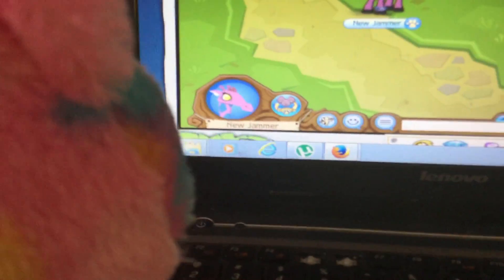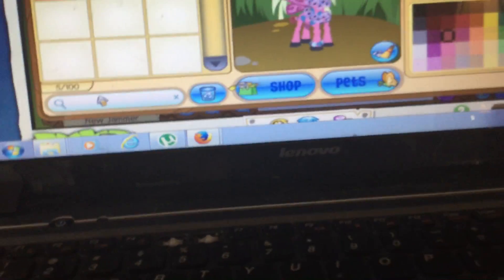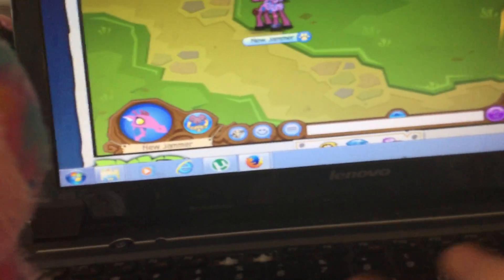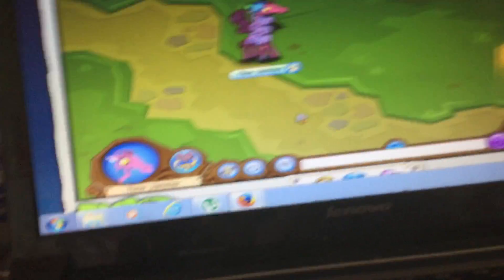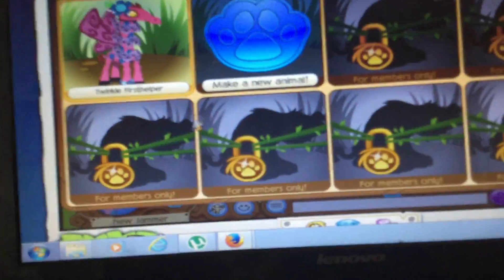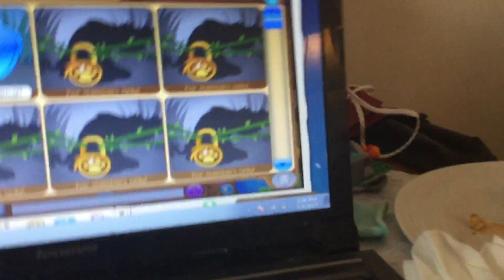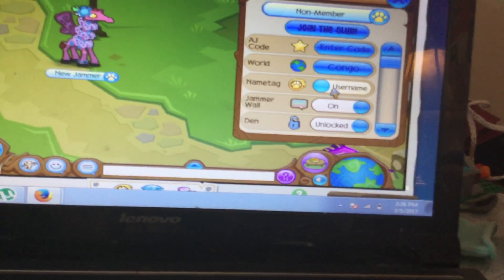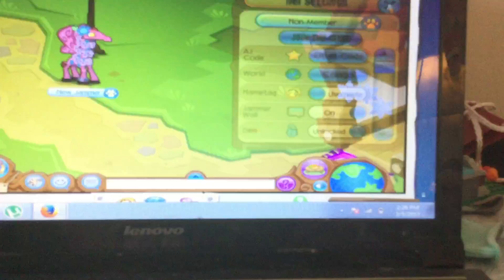Fantasia reviews animal jam